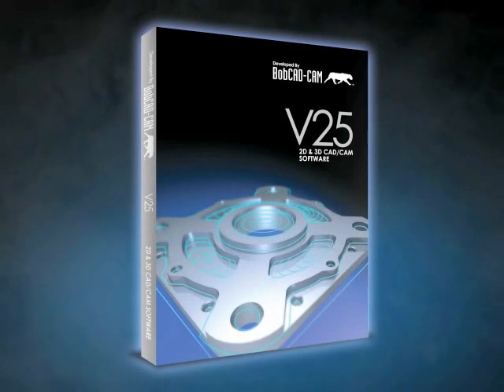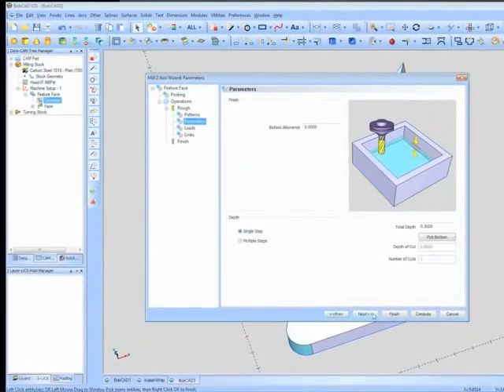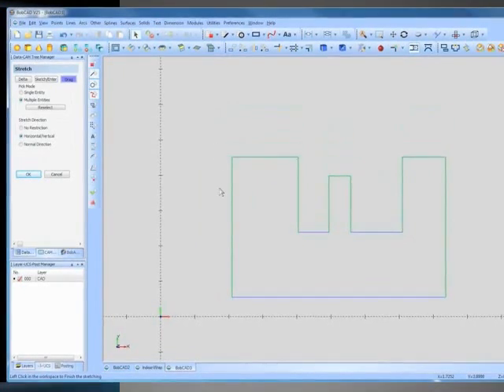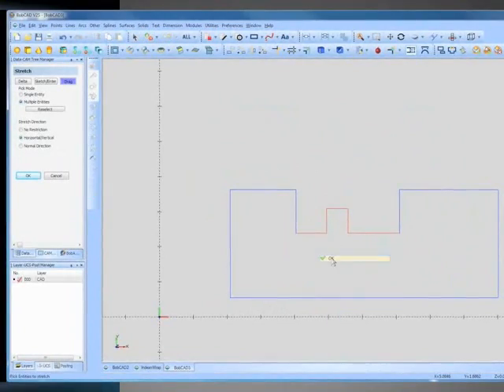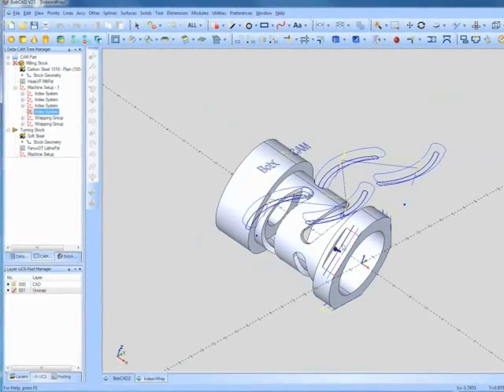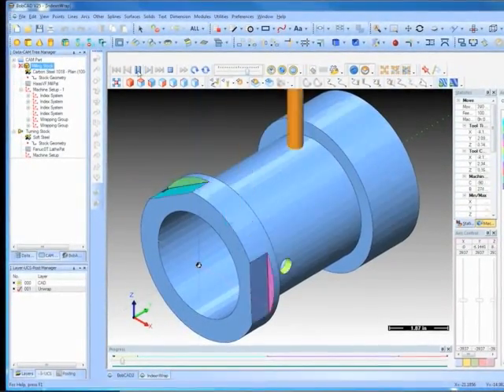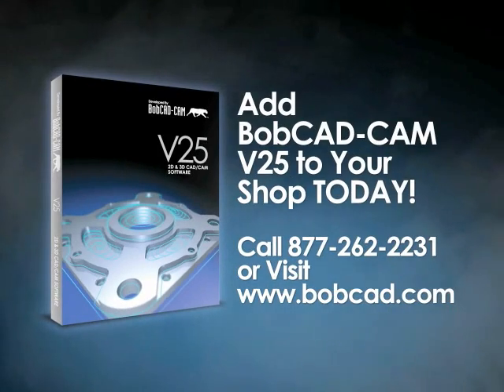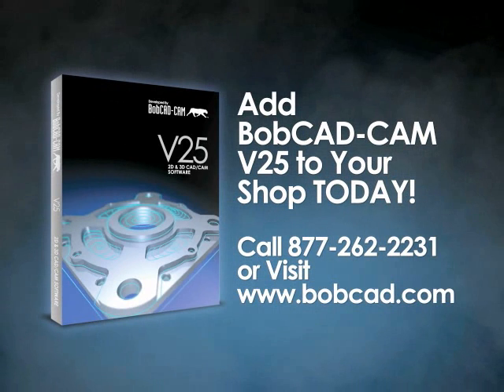BobCAD-CAM V25 Features Video (Part 4)